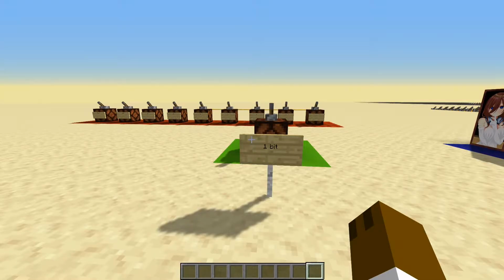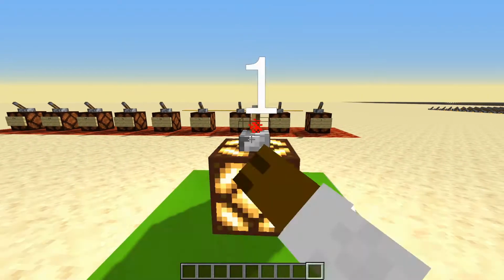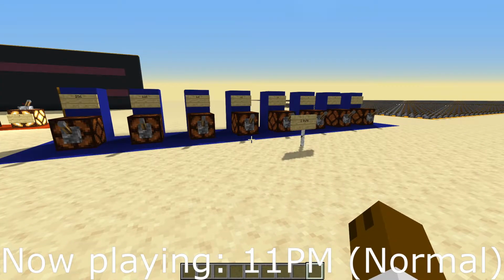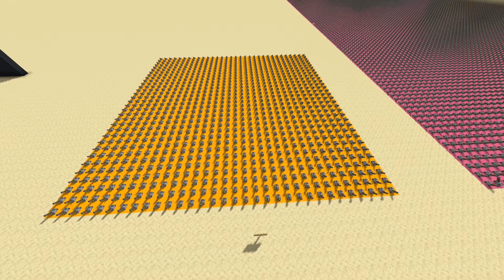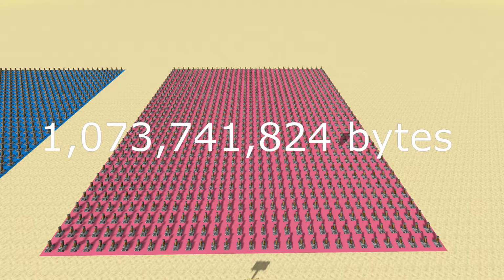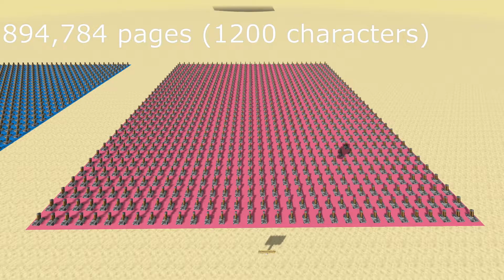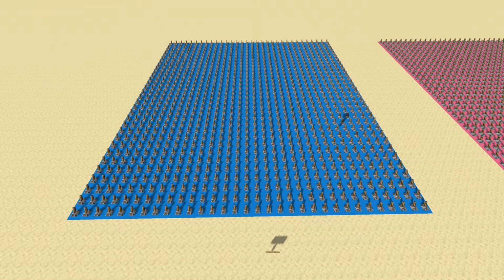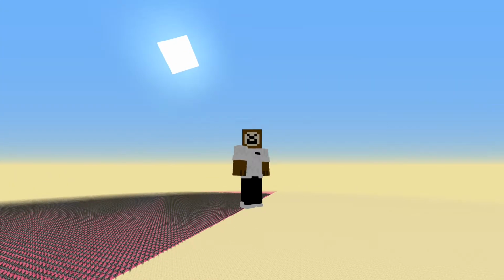Visualizing Computer Storage in Minecraft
This is just a little nugget of what I've learned in my CS class. I hope you guys enjoy!